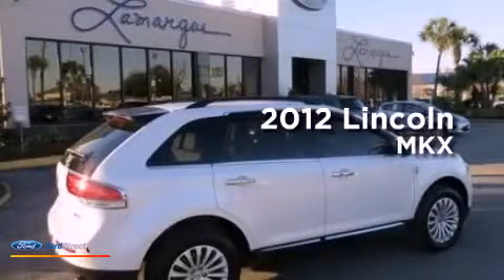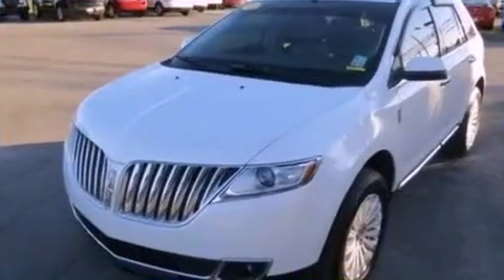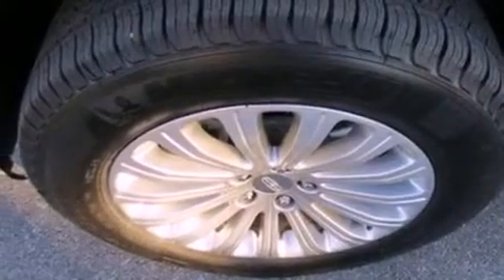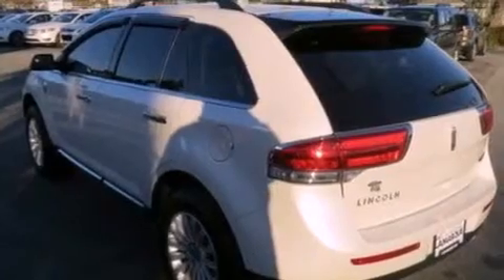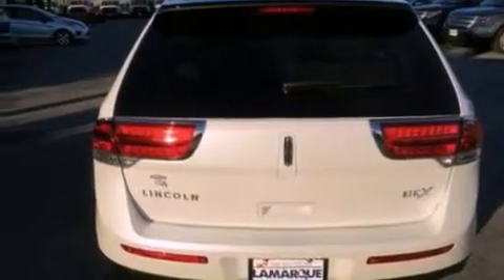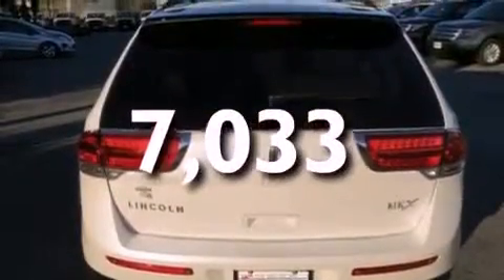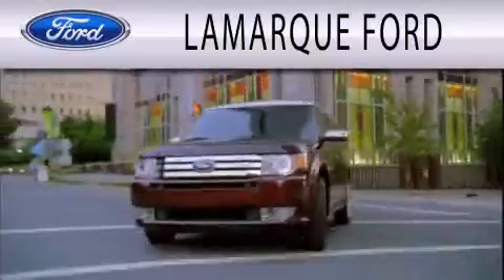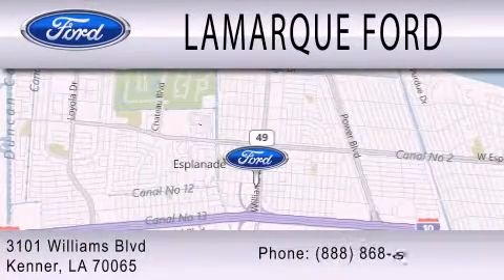2012 Lincoln MKX Kenner LA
Year : 2012
 Make : Lincoln
 Model : MKX
 Engine : 3.7L V6 24V MPFI DOHC
 Trans . : 6-SPEED AUTOMATIC
 Exterior : WHITE
 Miles : 7,033
 Interior : BRONZE METALLIC / CHARCOAL BLACK
 Stock : DFA57610A